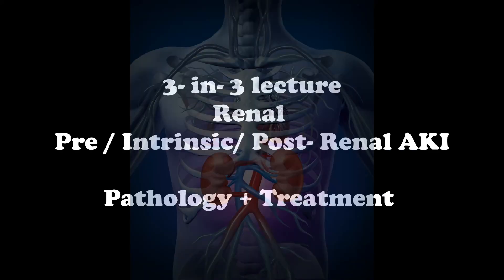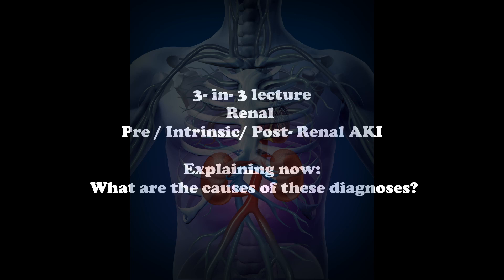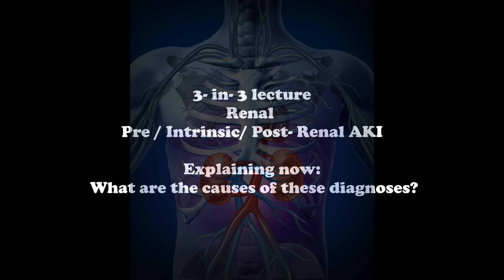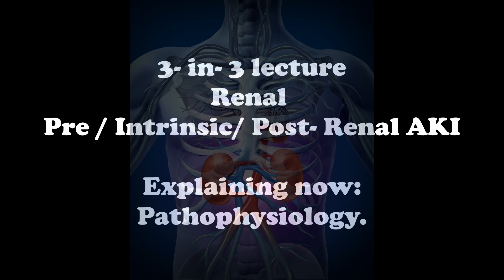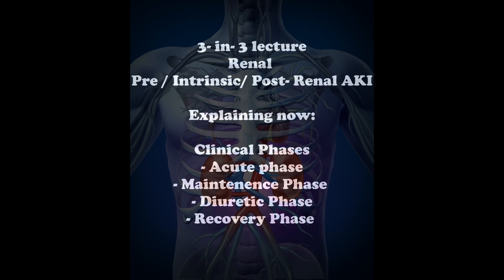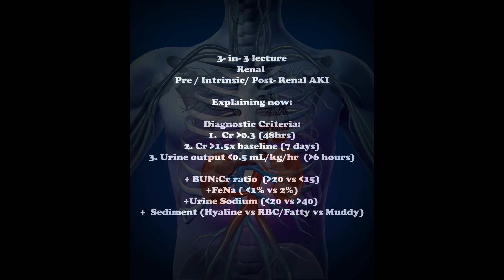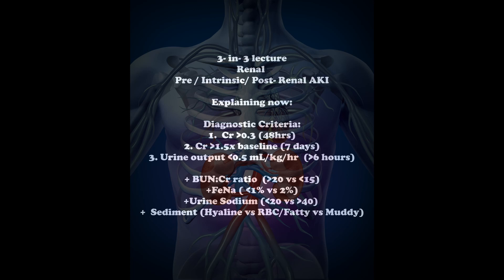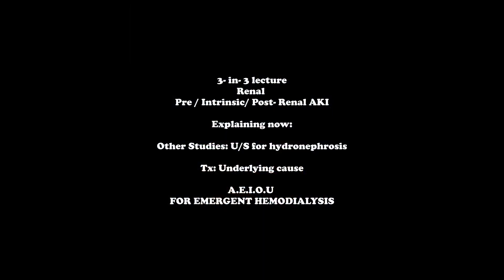[3- in- 3 Series] Pre-Renal vs Intrinsic vs Post-Renal Azotemia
3-in-3 series!
3 topics, under 3 minutes each.

0:00 - Causes of Pre Renal to Intrinsic to Post-Renal
1:15 - Acute Interstitial Nephritis
1:28 - Glomerulonephritis
1:40 - HY drugs that mess up kidneys
1:50 - Post-Renal Injury
3:05 - Pathophysiology for all 3 AKI's
4:19 - HY Step 1 and 2 , the clinical phases for AKI
5:21 - HY Step 2 and 3 , diagnosing AKI
7:07 - Imaging and why you get DIALYSIS